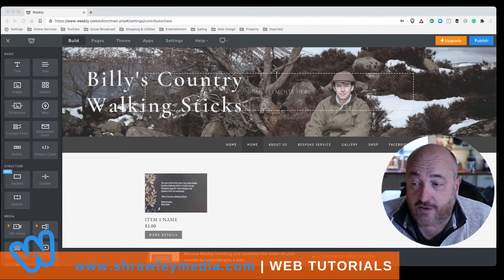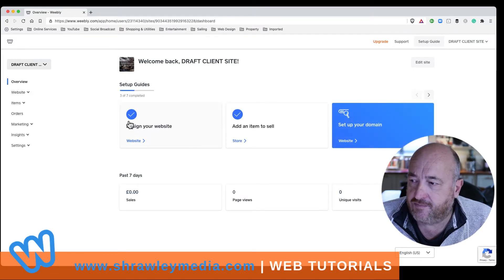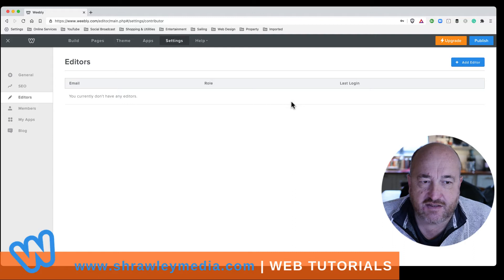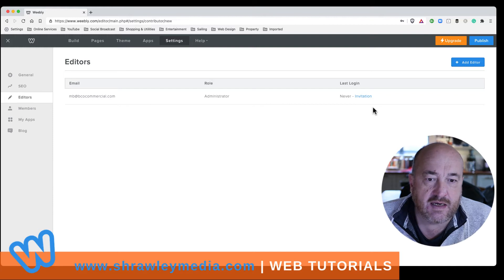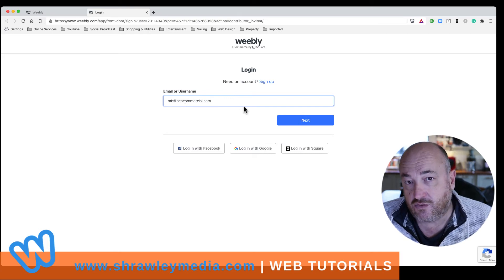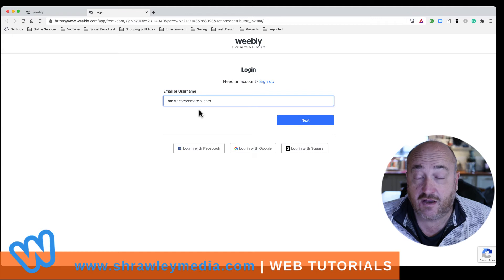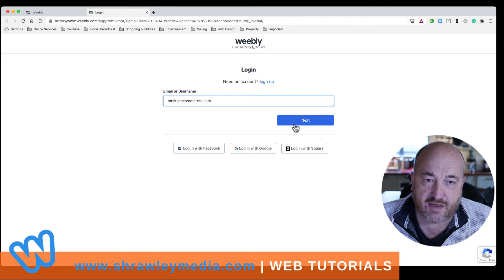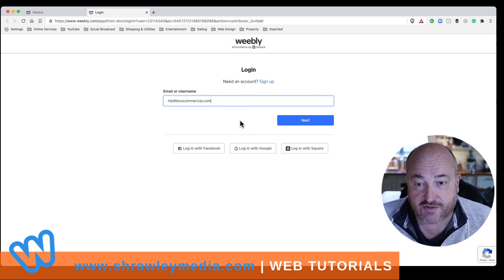How to Allocate Weebly Editing Rights to Another Person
Here we talk you through how to share your editing rights with another person. You can share your preferred rights if you have a higher paid package (i.e. author only), etc.

Sharing your editing rights gives a third party access to all or part of the back end of your website, so be careful to only share with someone that you trust!